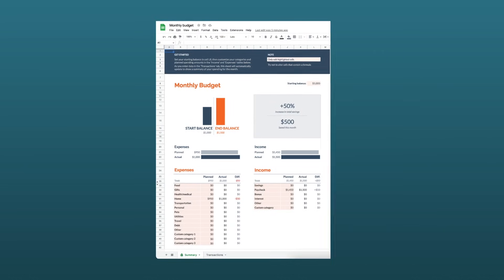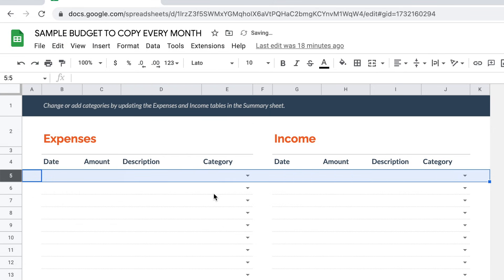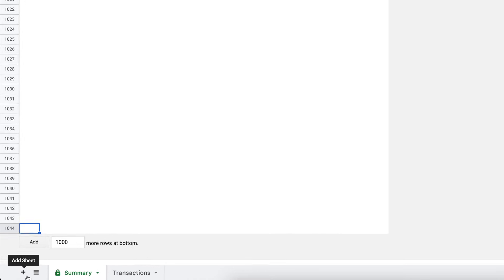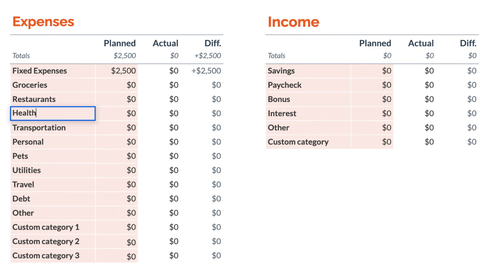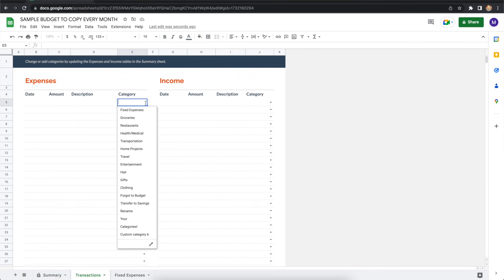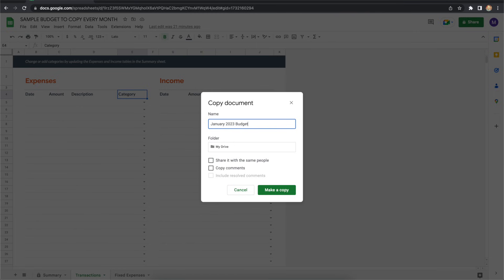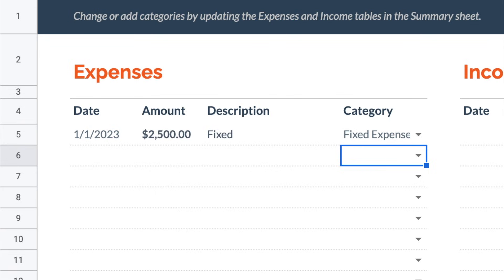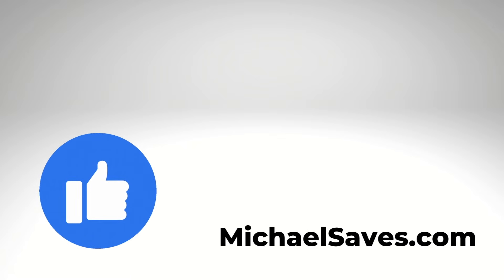The Ultimate Google Sheets Budget Template Tutorial for Beginners!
If you’re looking for a quick and easy budgeting tool, the Google Sheets budget template is a great option to track your daily expenses. For the past five years, I've used this free budgeting spreadsheet to keep my spending under control. This video walks you step-by-step through the process of creating a budget with Google Sheets, including my best tips to customize the template.

Prefer a written version of this tutorial?

CHAPTERS
0:00 Introduction to Google Sheets Budgeting Tutorial
0:20 Locate and Open the Google Sheets Monthly Budget Template
0:38 Start With a Clean Slate
2:52 Customize a Sample Monthly Budget
7:16 Make a Copy of the Sample Budget and Plan Your Spending
8:31 Track Your Expenses Throughout the Month